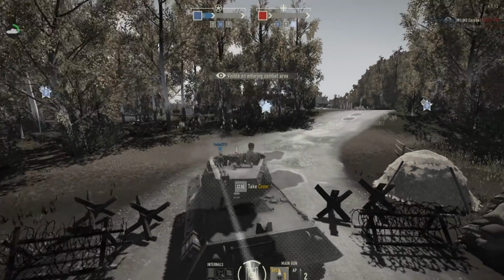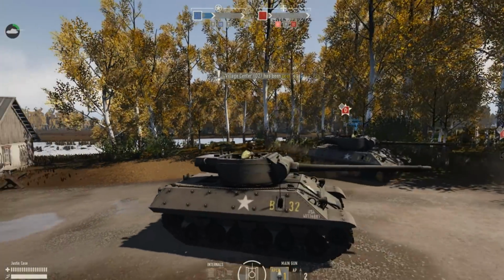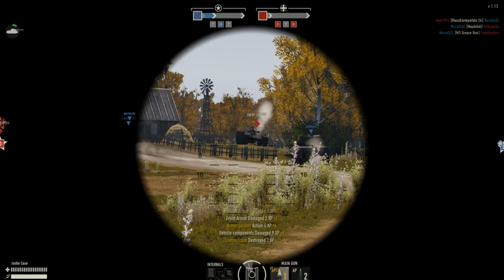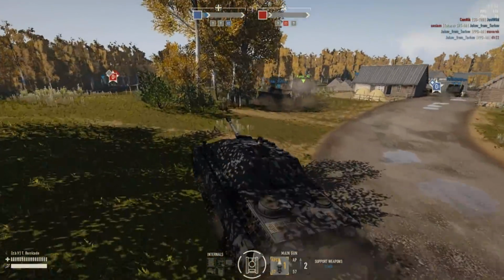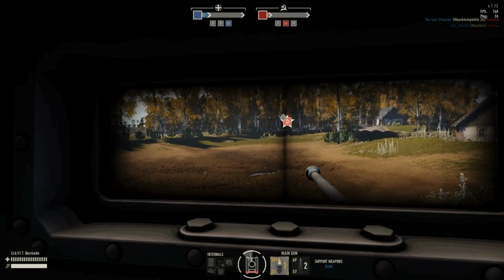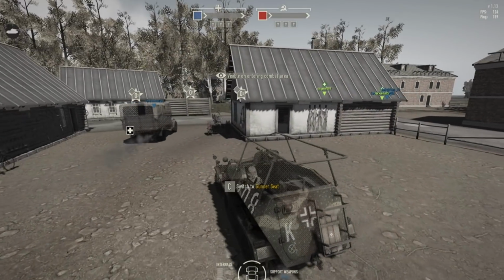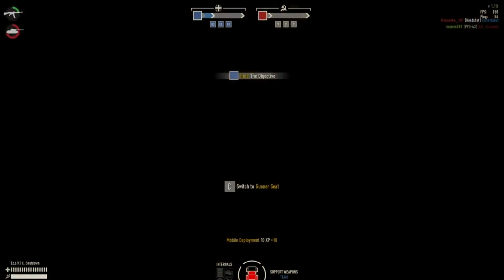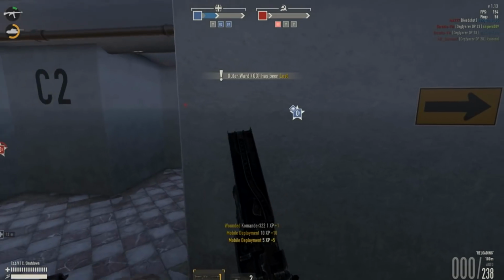My thoughts on the New Update v1.13 | Heroes & Generals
In this video I am giving my honest opinion about the new update. I am talking about 2 of the 3 new heavy tank destroyers, the new encounter map and the recoil animation change.